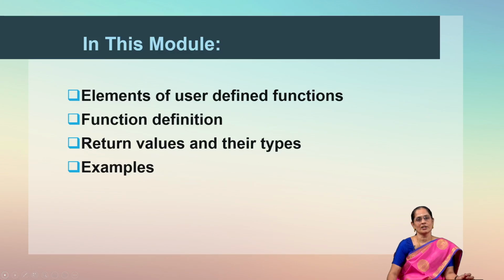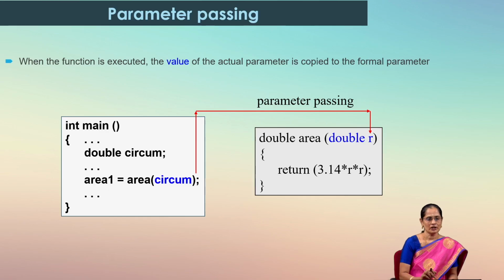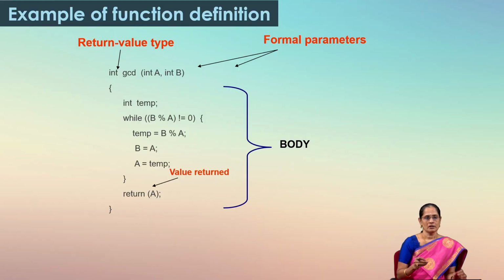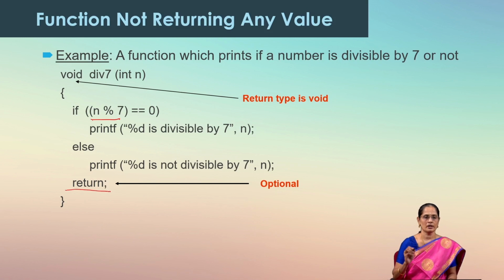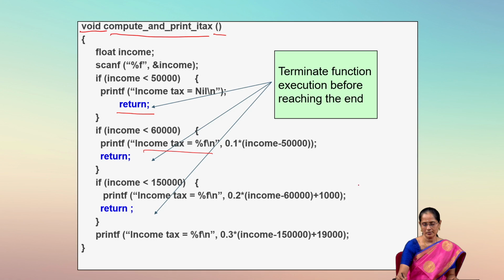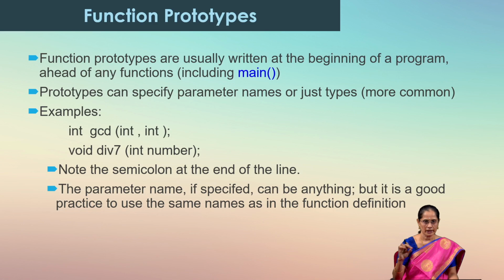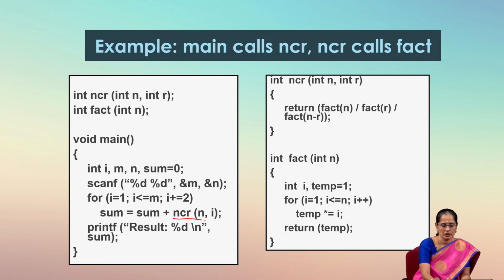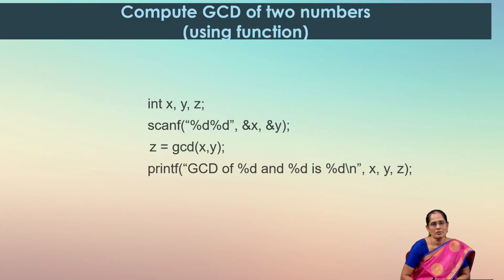AI-L-119-User Defined Functions#swayamprabha